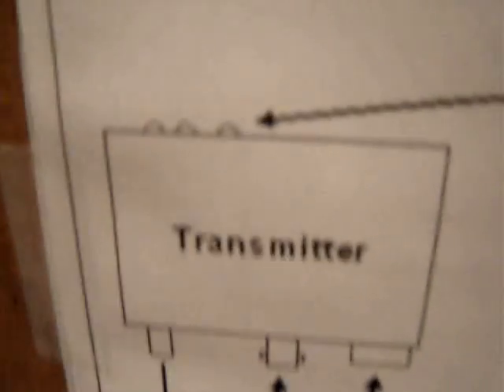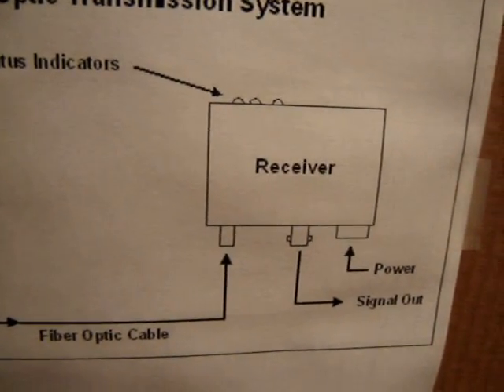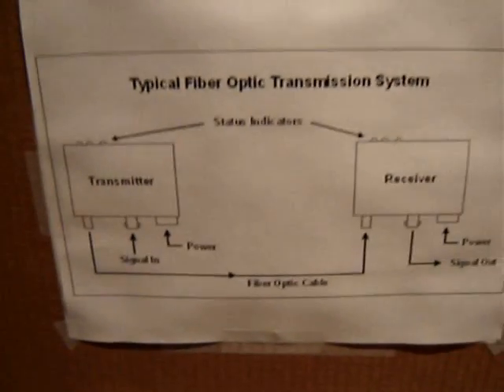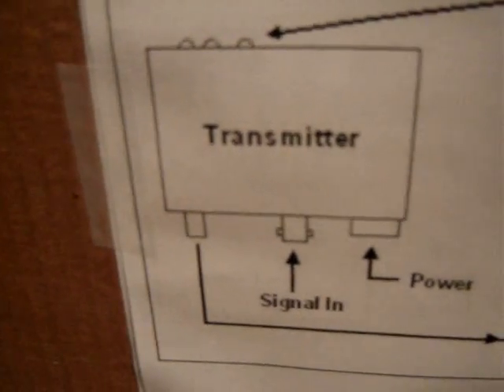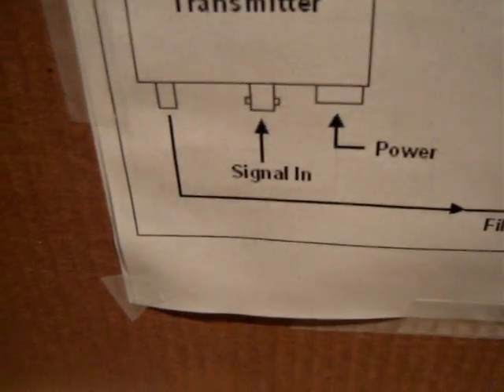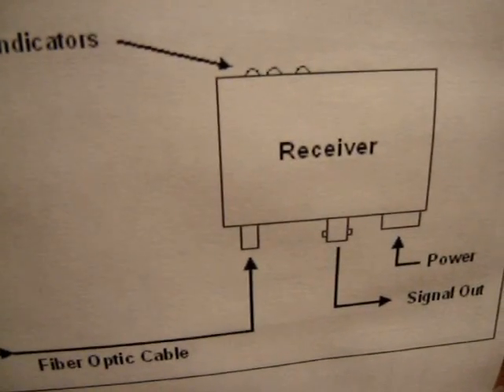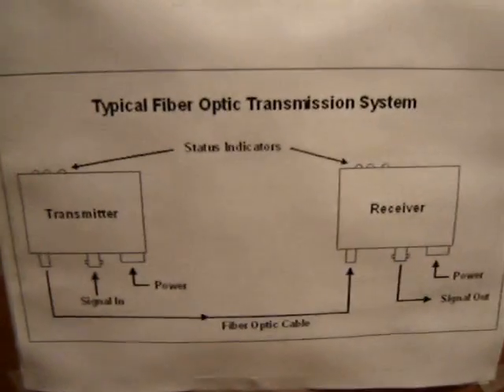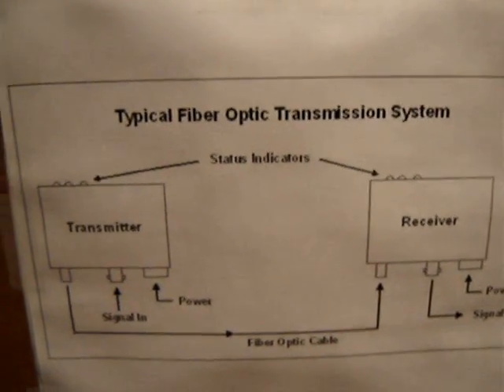How they work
How optical fibers work